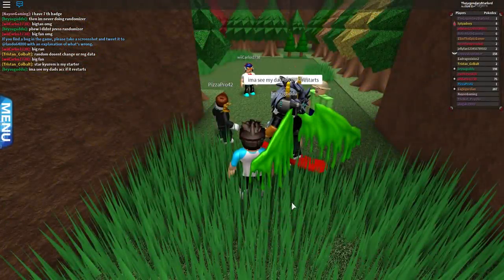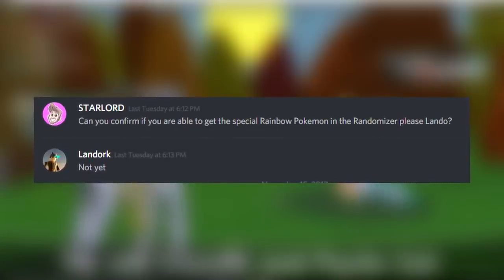RAINBOW POKEMON COMING TO PBB RANDOMIZER! - Pokemon Brick Bronze